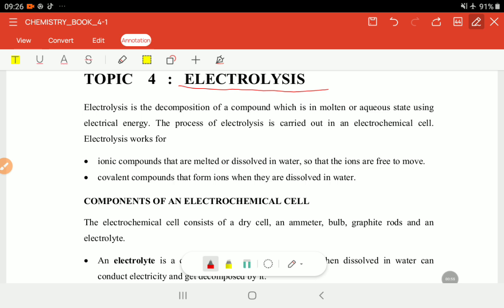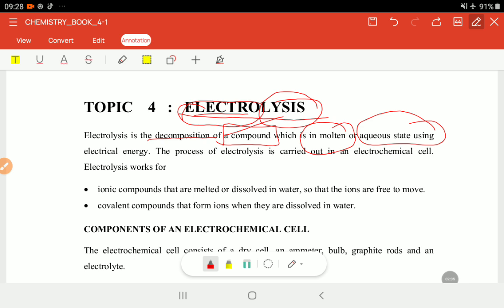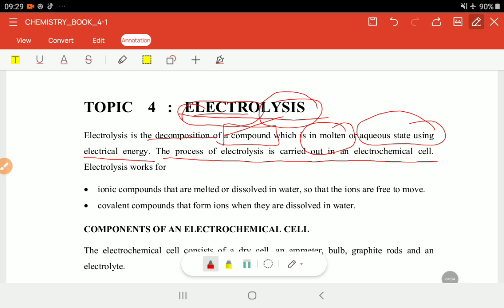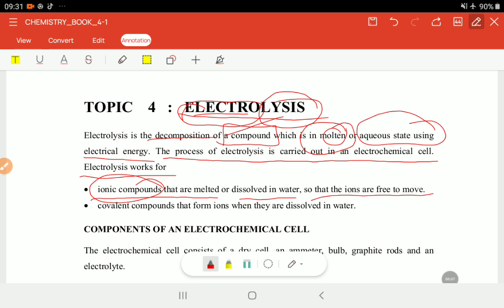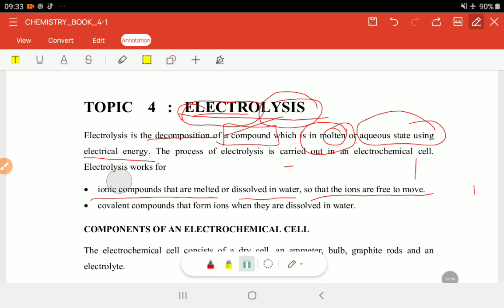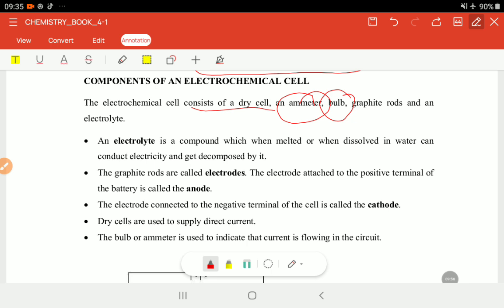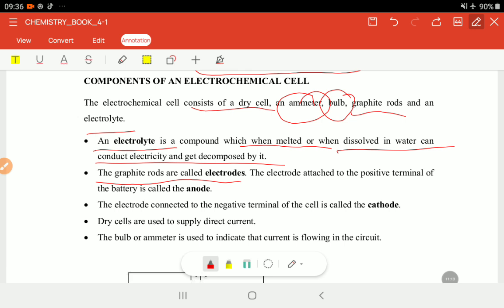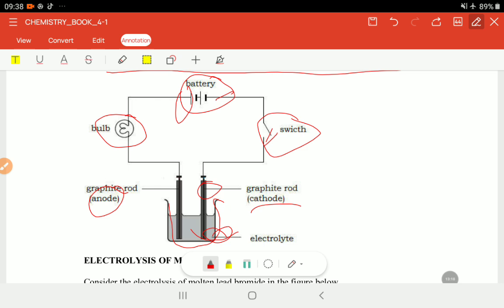Introduction to electrolysis | MSCE Chemistry